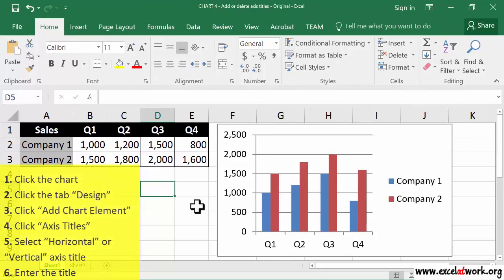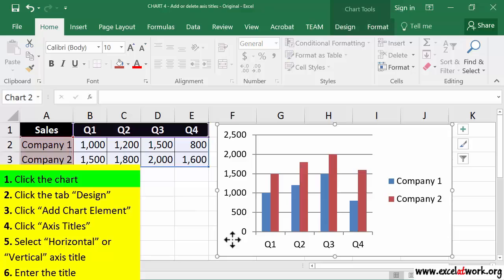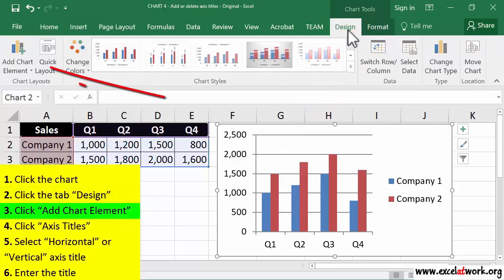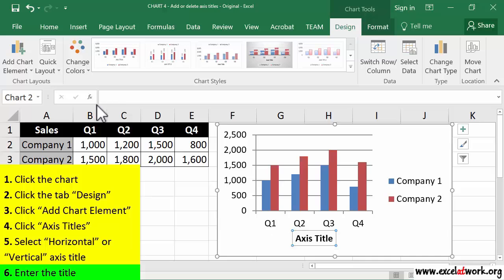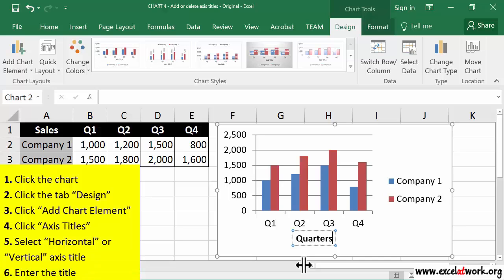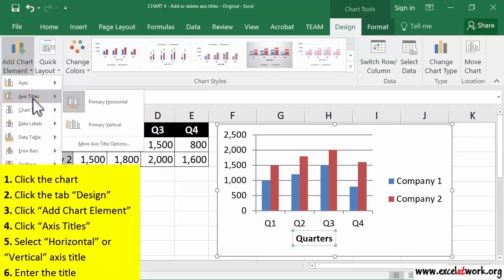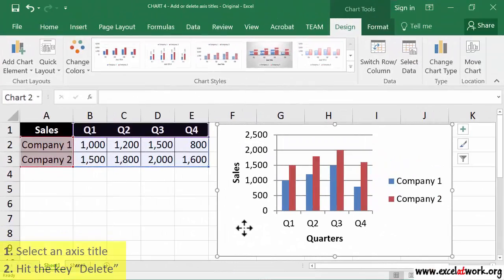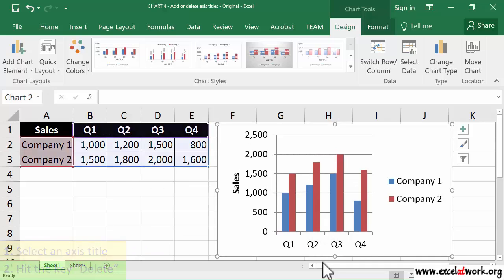Add or delete axis titles of a chart - Learn Excel Fast - Excel 2016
Learn easily and thoroughly how to add or delete axis titles of a chart or graph by using Excel 2016.